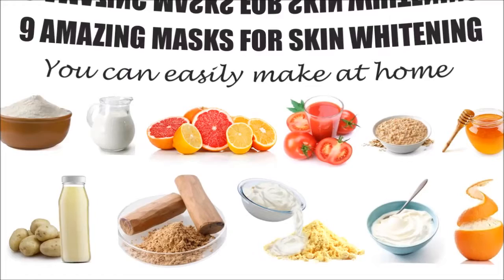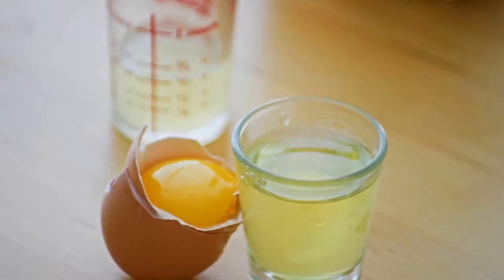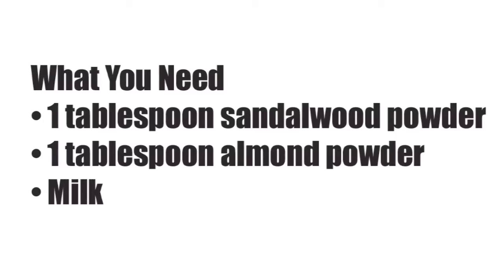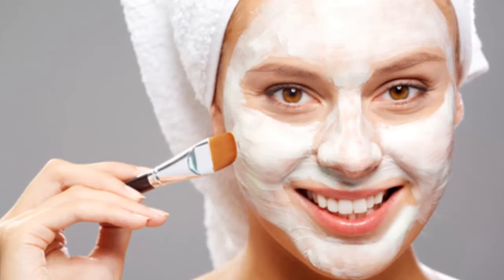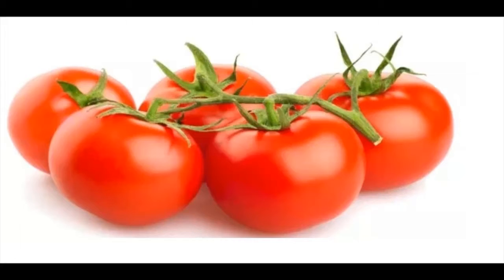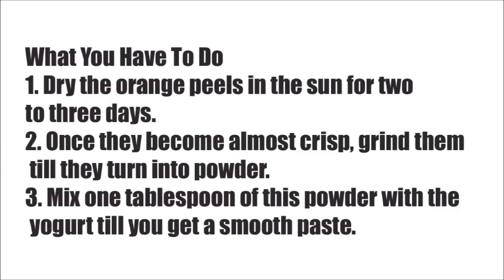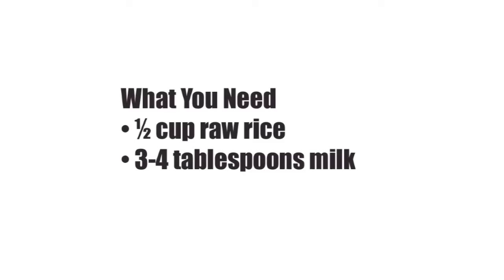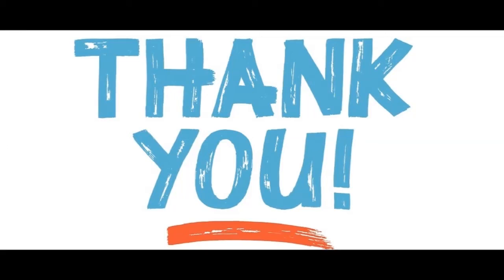How to get fair skin instantly - 9 amazing masks for skin whitening you can make at home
9 amazing masks for skin whitening you can easily make at home

Try these remedies and give us your feedback in comments
Thanks